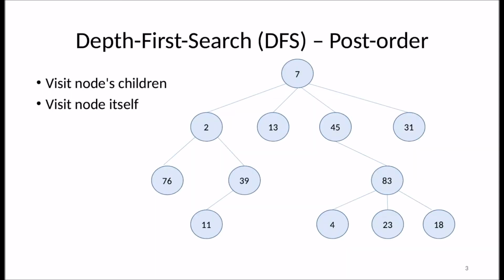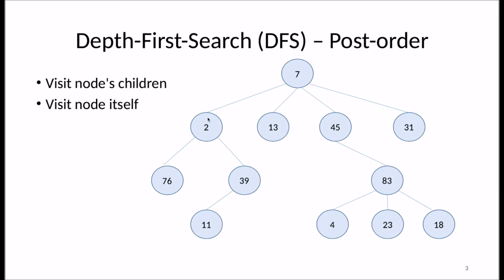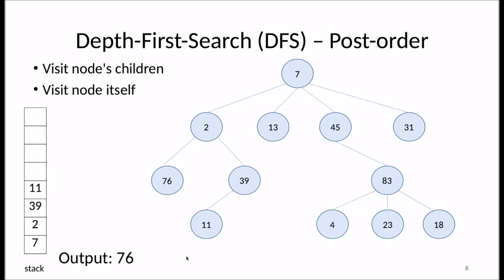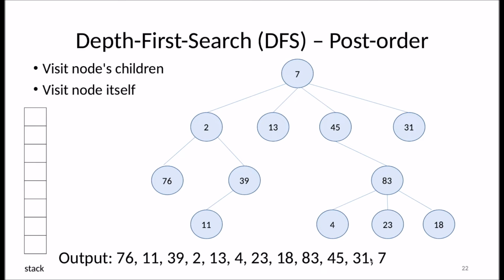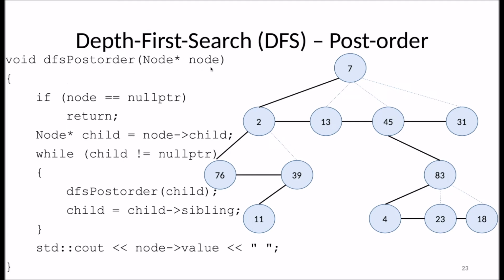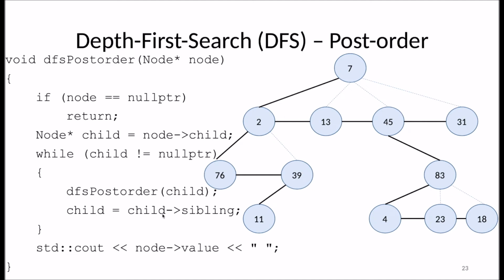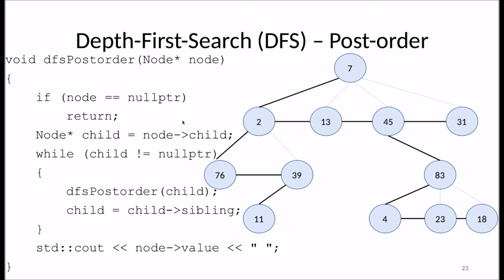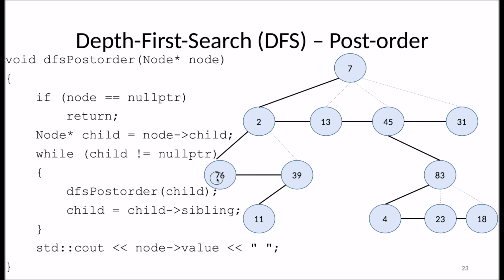Data Structures: Post-order Depth First Search (DFS)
This video explains how the post-order Depth-First-Search (BFS) traversal algorithm works. The example illustrates the implementation in C++.